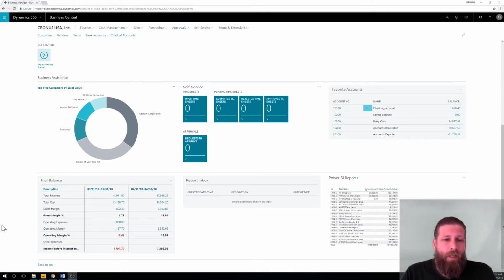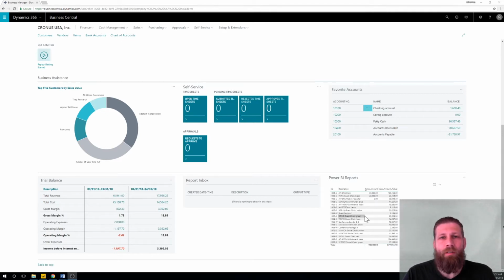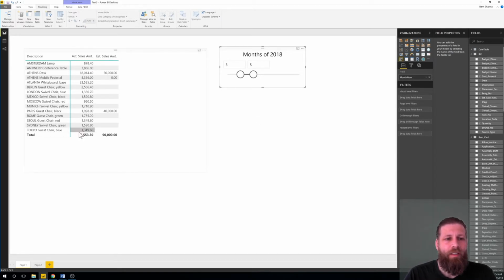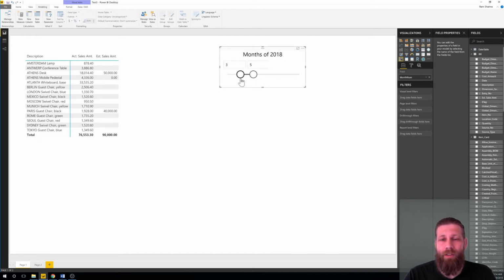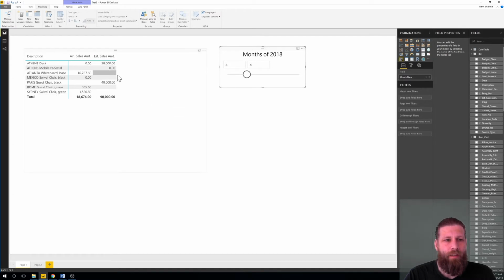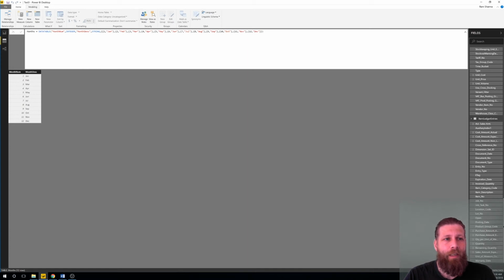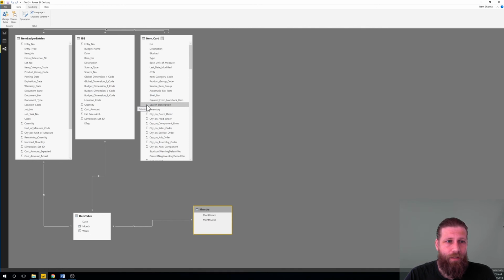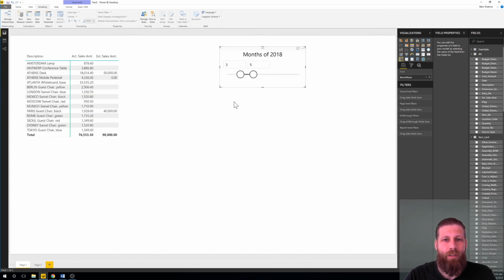Business Central: Power BI Dates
Learn how to add Date Filters for Power BI in  Business Central with Johannes Gudmundsson in this coffee mug tutorial.